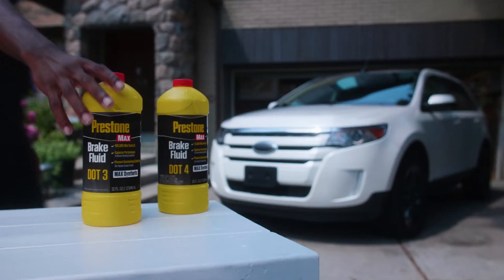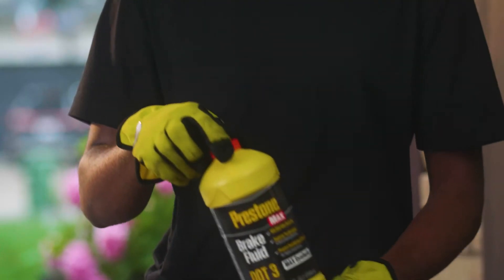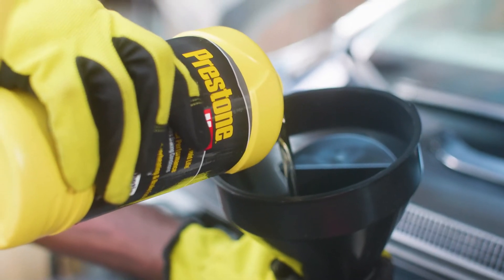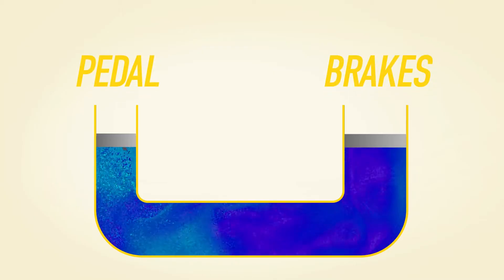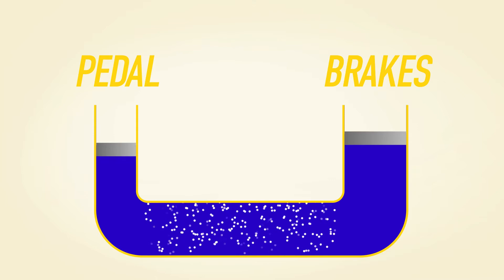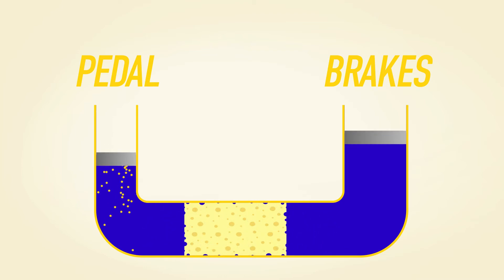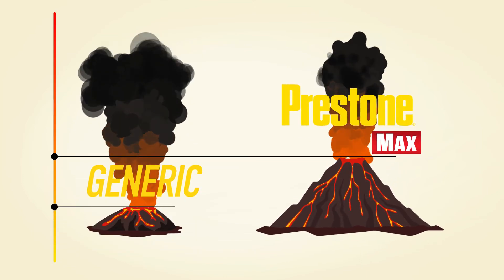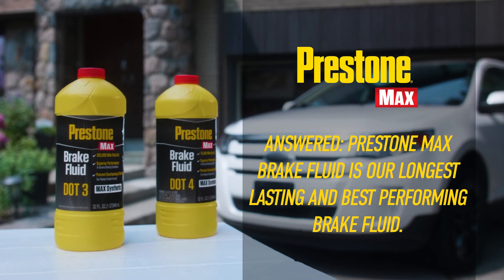Prestone Max Brake Fluid